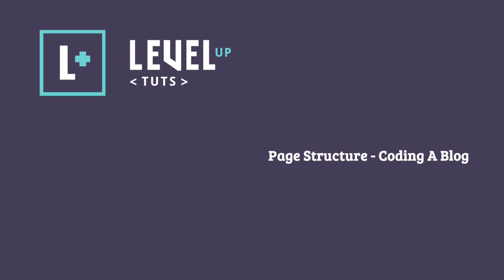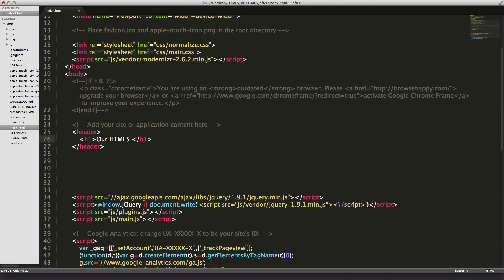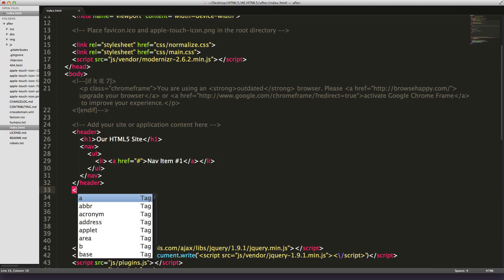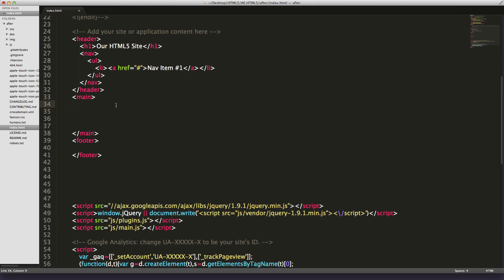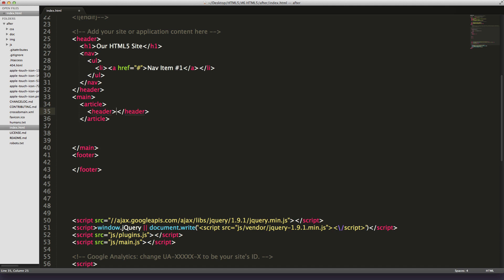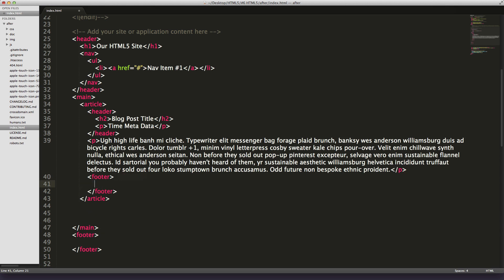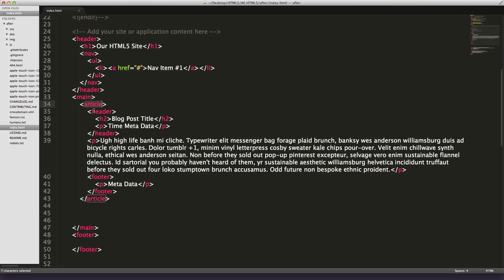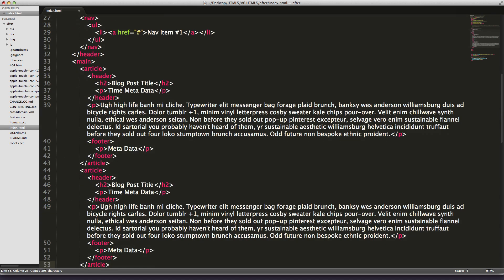HTML5 Tutorials #6 - Page Structure - Coding A Blog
The 6th video in our HTML5 Tutorial series. Here, I show you how to build the semantic structure of a blog.